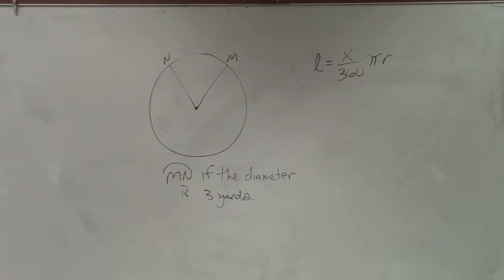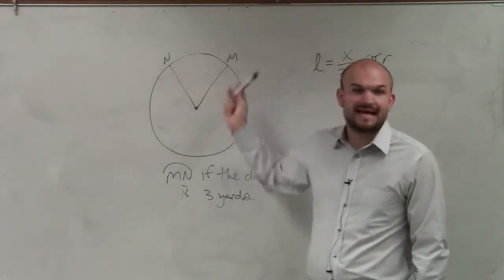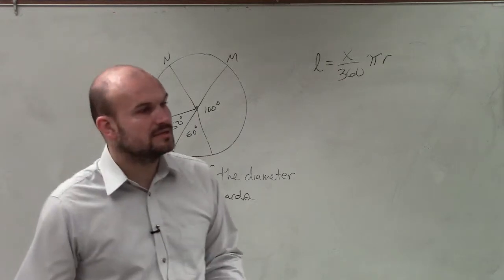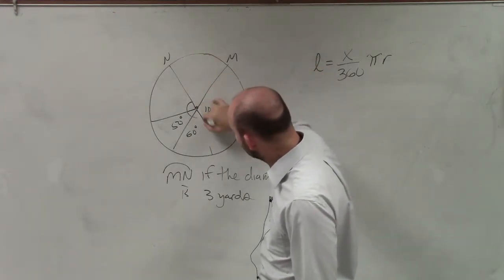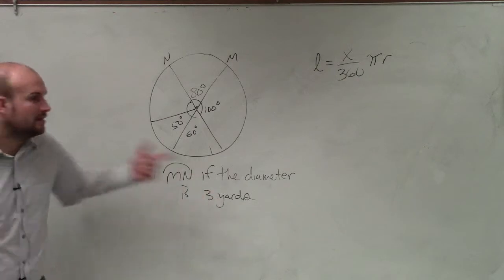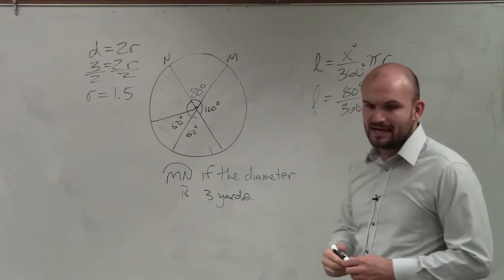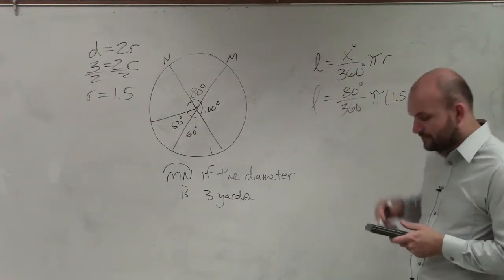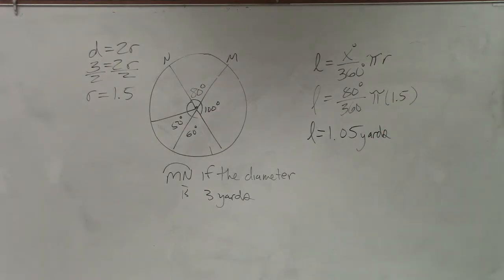Learn how to find the length of an arc